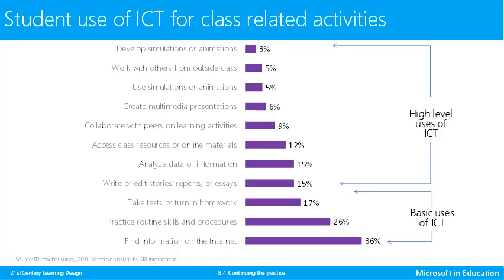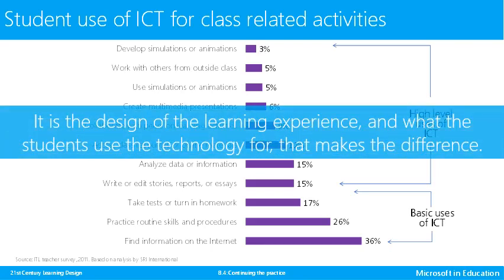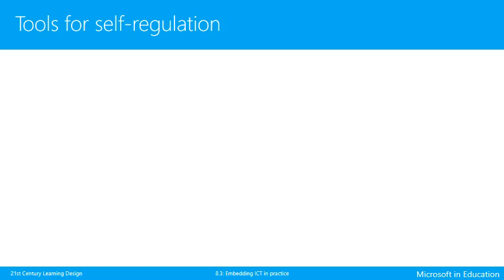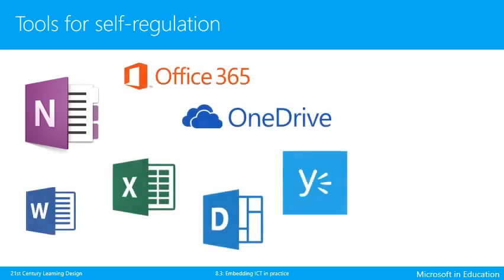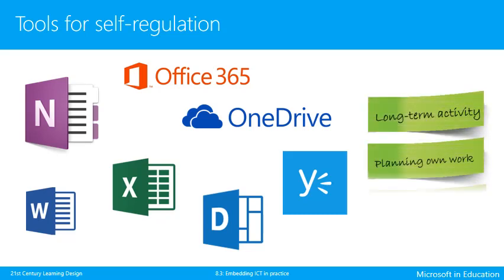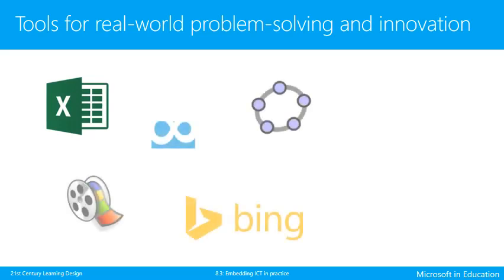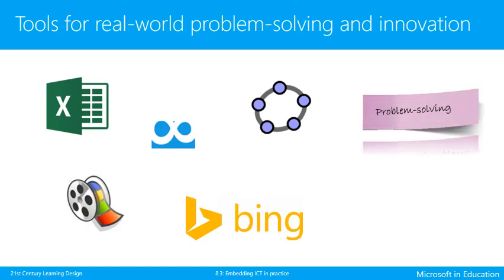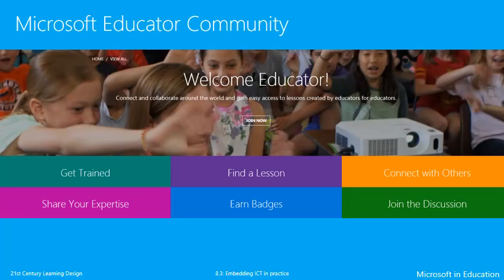8.3 21CLD Course 8 Lesson 3